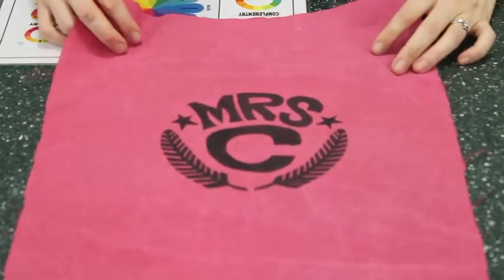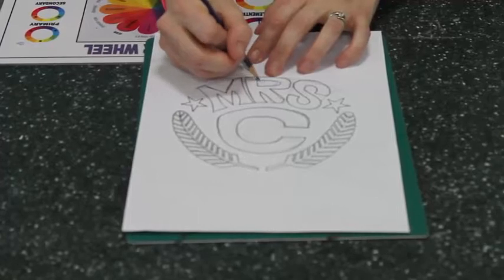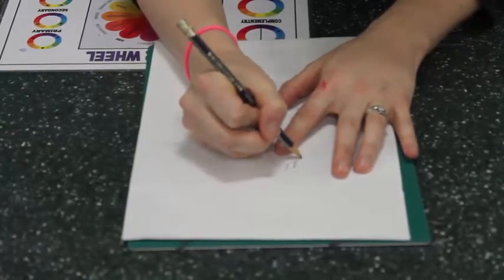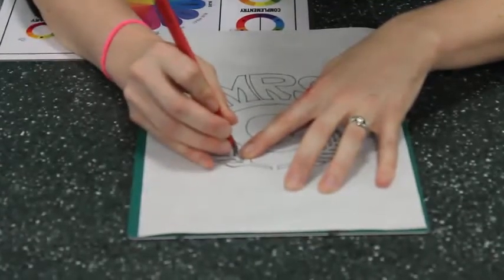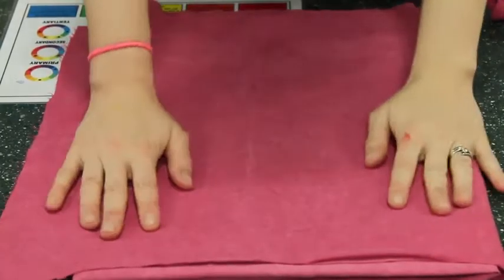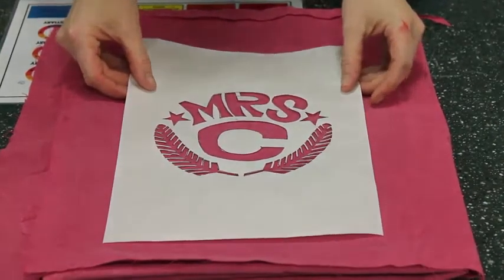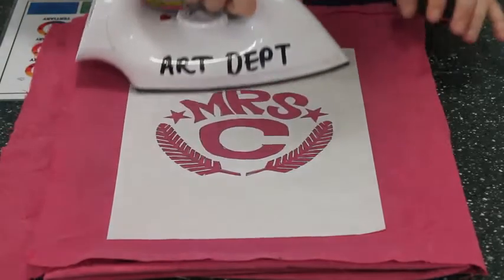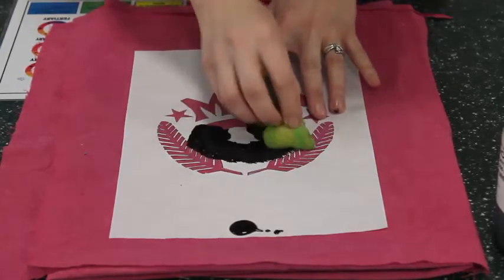Printing with Freezer paper